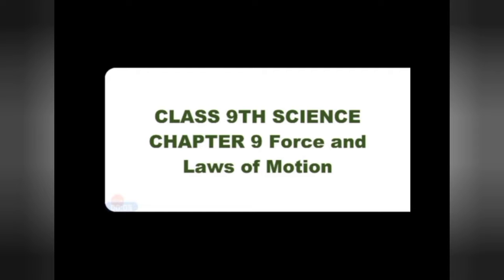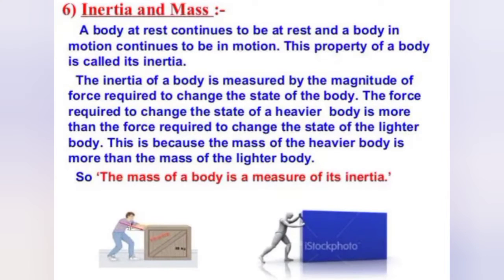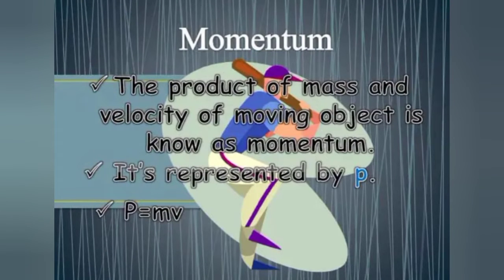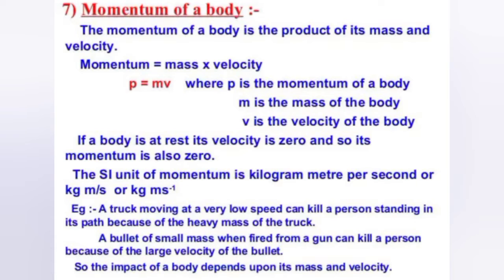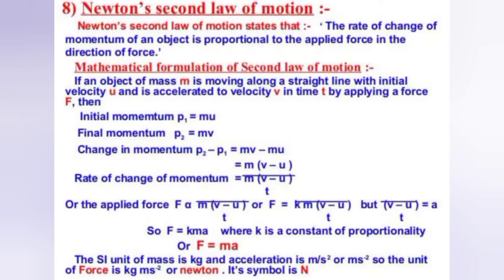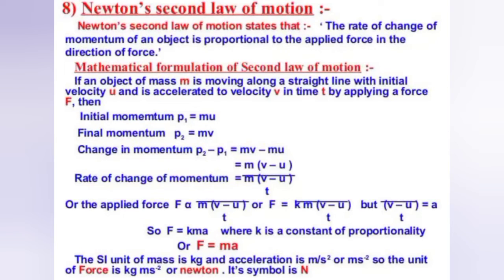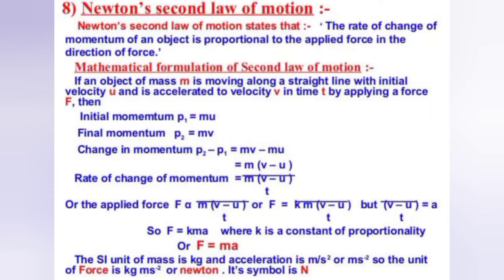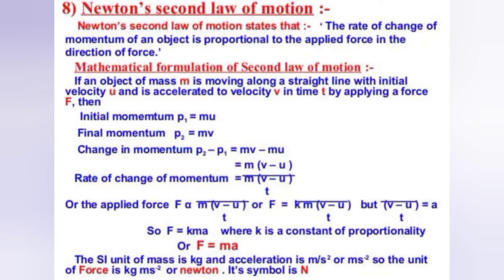Class-9 Chapter-9 Force and laws of motion part-2 Science